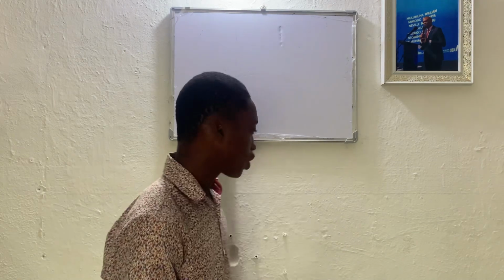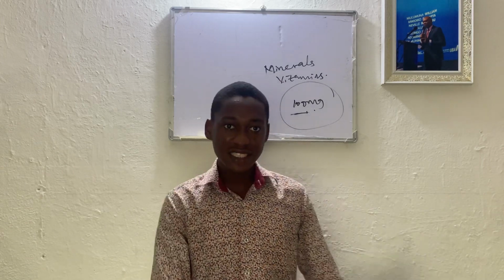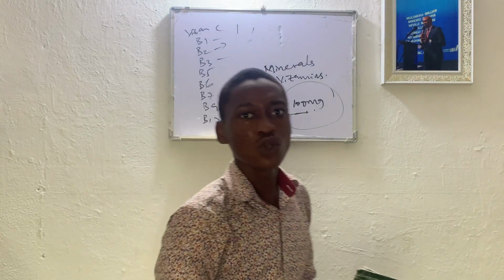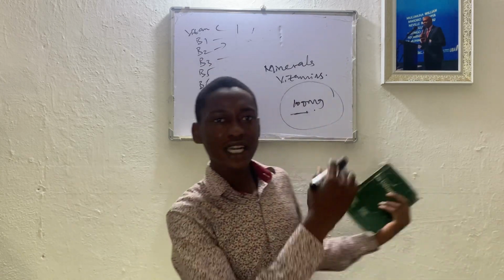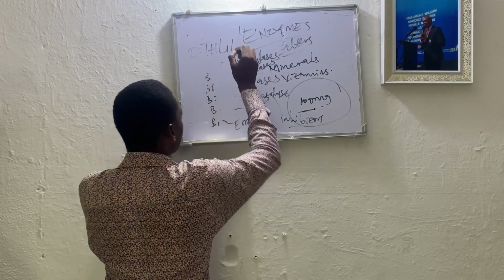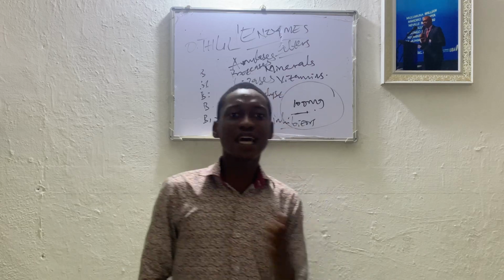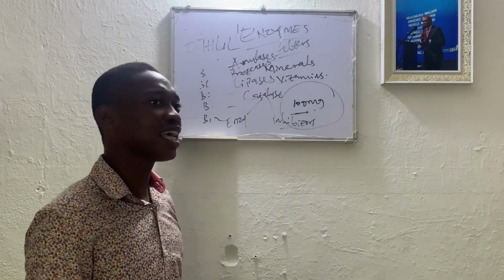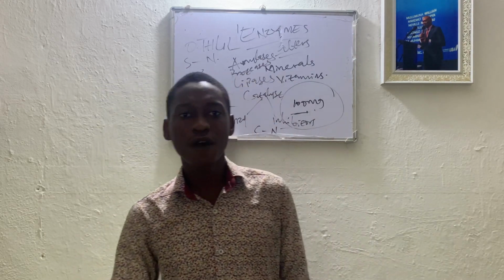Bio 101 ; Minerals, Vitamins and Enzymes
Food Constituents Exploration

Welcome to our fascinating exploration of food constituents! In this educational video, we delve into the captivating realm of minerals, vitamins, and enzymes—the essential components that make our meals not only delicious but also vital for our health and well-being.

Join us on a journey through the nutritional wonders of the culinary world as we uncover the importance and functions of minerals, vitamins, and enzymes in our diets. Discover how these remarkable substances play crucial roles in supporting our body's processes, from energy production to immune function and everything in between.

Throughout this video, we'll break down the science behind minerals, vitamins, and enzymes, offering clear explanations and real-life examples. Learn about the key minerals that our bodies require, such as calcium, iron, and potassium, and how they contribute to maintaining healthy bones, carrying oxygen in the blood, and regulating fluid balance.

Additionally, we'll explore the captivating realm of enzymes—the remarkable catalysts that facilitate chemical reactions within our bodies. Understand how enzymes assist in breaking down food, allowing for efficient digestion and nutrient absorption. Discover the different types of enzymes and their specific functions in various physiological processes.

Whether you're a food enthusiast, a health-conscious individual, or simply curious about the science behind our meals, this video is for you. Gain valuable insights into the importance of minerals, vitamins, and enzymes in our diets, and learn how to make informed choices when it comes to nourishing your body.

Don't miss out on this captivating journey into the world of food constituents. Watch now and unlock the secrets to a healthy and balanced diet!

watch this video to know more about Water Soluble Vitamins

Also another video to explain FAT soluble vitamins